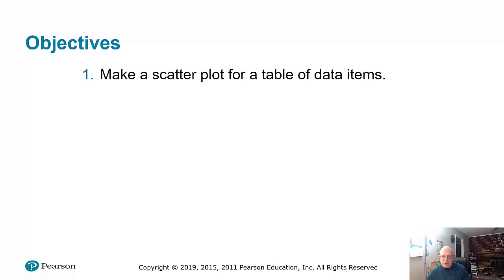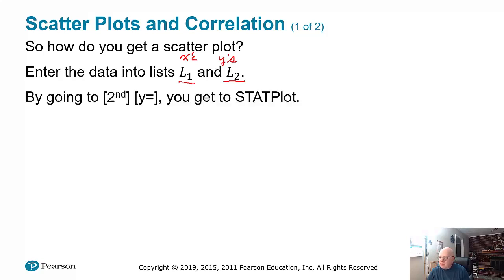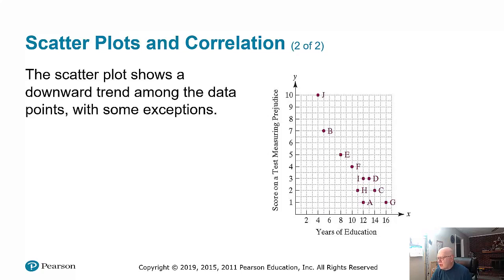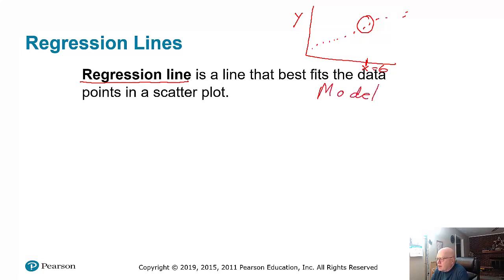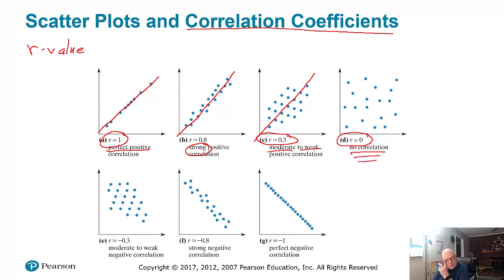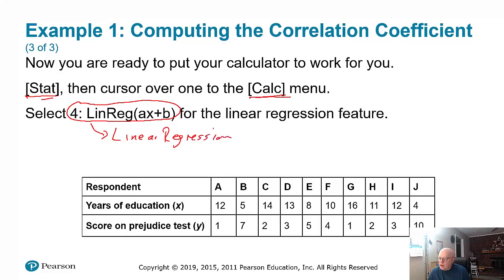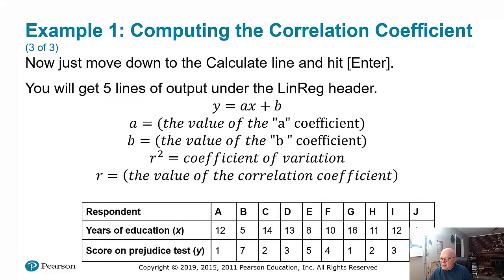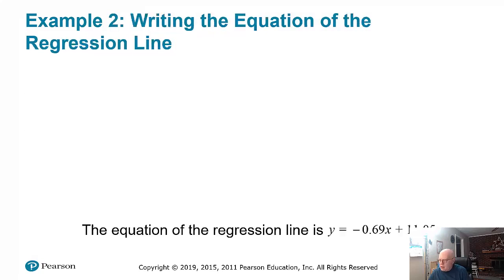Lesson for 12 06 Scatter Plots, Correlation, and Regression Lines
1.  Make a scatter plot for a table of data items.
2.  Interpret information given in a scatter plot.
3.  Compute the correlation coefficient.
4.  Write the equation of the regression line.
5.  Use technology to find the correlation coefficient and the equation of the regression line.
6.  Use a sample’s correlation coefficient to determine whether there is a correlation in the population.